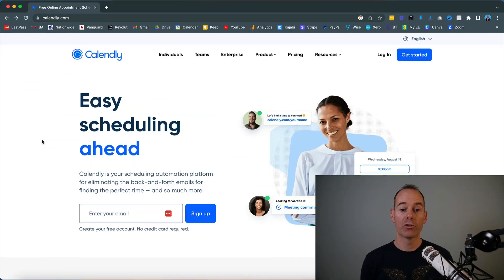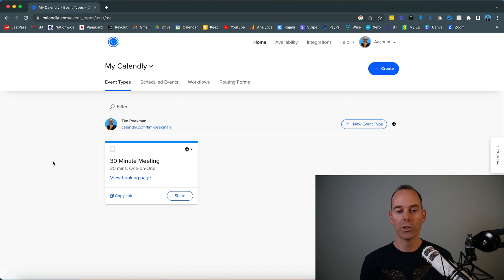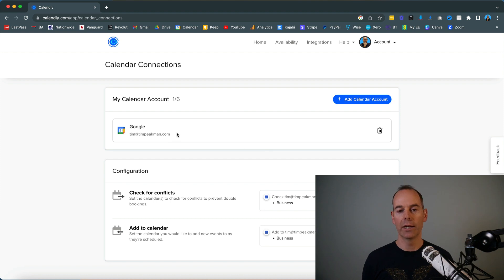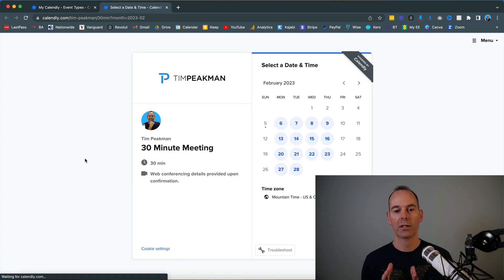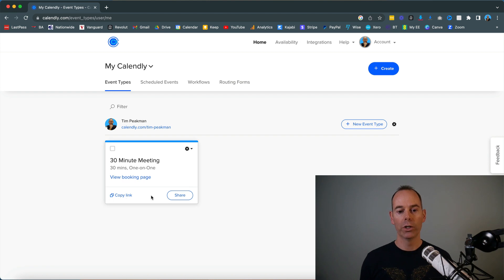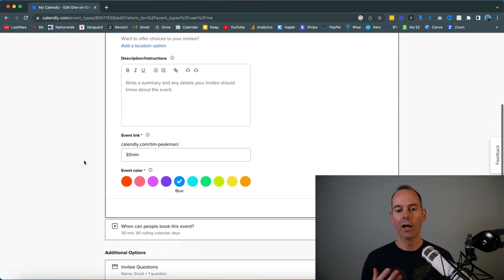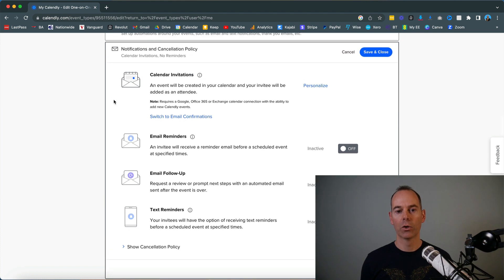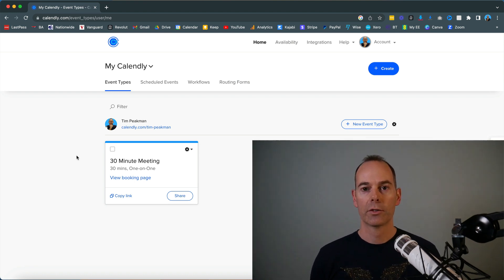Calendly Tutorial: How To Use Calendly To Schedule A Meeting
Do you know how to use Calendly to schedule a meeting? It can save you so much time! Calendly is one of the select few tools I use to run my online business. Grab a copy of my tools checklist to see all the other softwares that I use

I have to say, the first time someone sent me a Calendly link to schedule a meeting in their calendar - I was impressed. It looked so professional and was super easy to use.

This was a few years back now and since then I’ve been using Calendly to schedule meetings in my calendar with ease. No more back-and-forth emails to confirm availability. You just share one link, and you’re done.

The best part about this is not just the automation, it’s the fact that it’s also free! If you use an individual account and link to a single google calendar, it costs you nothing. So it Saves You Stress, Time, Energy and Money! This has to be one of my favourite SYSTEMs.

In this video, you will learn:

1. How to set up your very own Calendly account today, for FREE.

2. How to automate the booking process by linking up your Google Calendar and Zoom accounts, for complete automation.

3. How to share a bespoke link that expires after use, so you avoid the potential of multiple bookings in your calendar.

Online business can get overwhelming, and your subscriptions can mount up - quick. So I’m a big fan of anything that is free or cheap to run. Just remember, anyone can make money online, it’s how you manage your expenses that makes the big difference!

- Tim